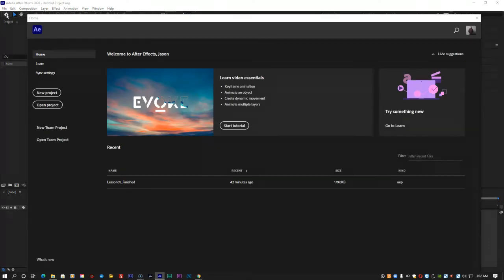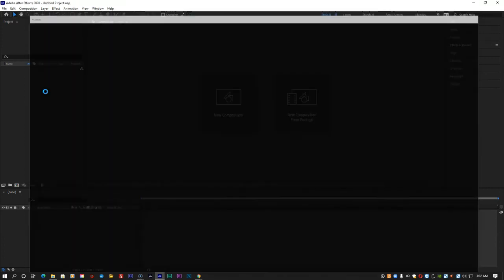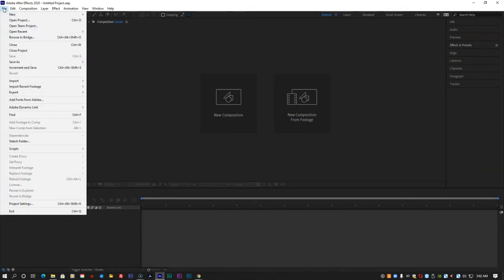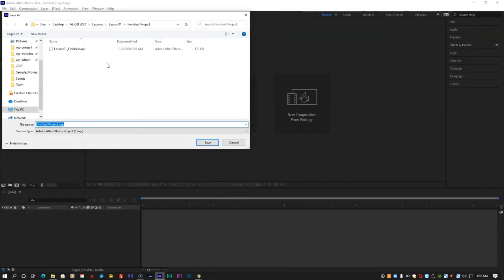02 02 - Starting the new project --- Note: At start: Edit - Purge - All Memory & Disk Cache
00:00 Adobe After Effects Project Workflow
00:33 Project Files
01:45 Restore Defaults
02:13 Beginning a "New project" & Saving it